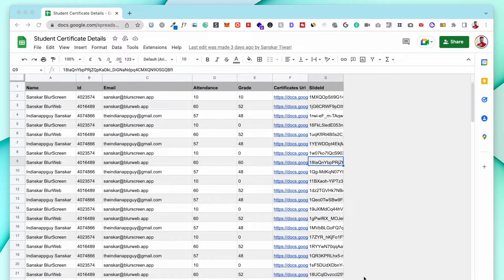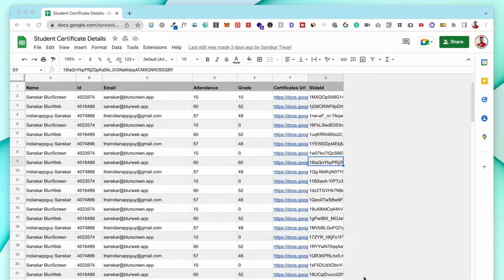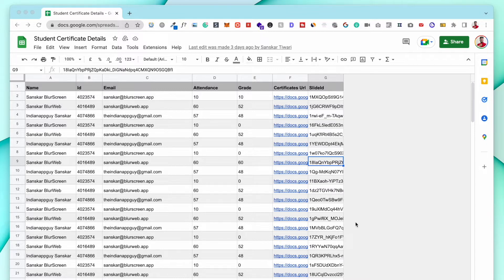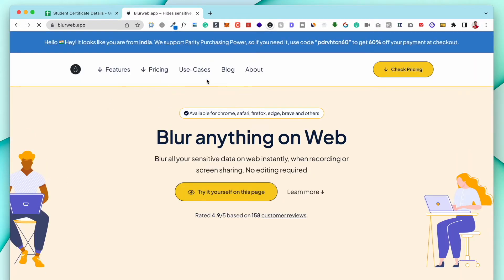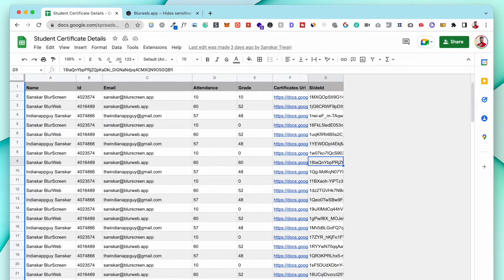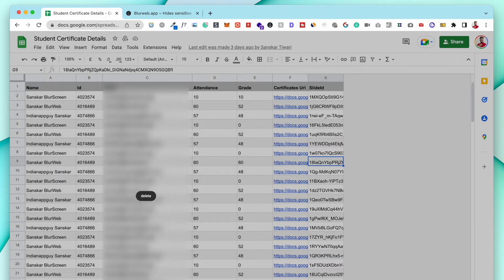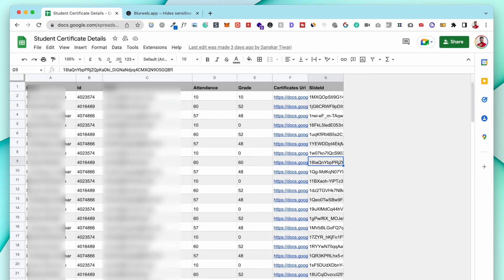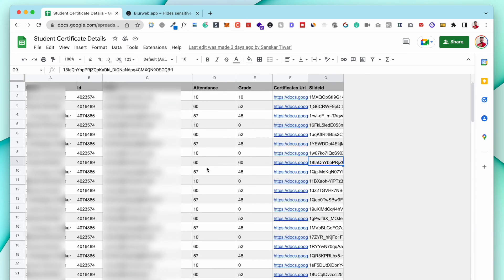Hide Google sheet Columns while screen share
Have you ever wanted to hide columns while you screen share google sheet? it can be email, phone number, address and more.

With blurweb app you can Blur anything on Web
Blur all your sensitive data on web instantly, when recording or screen sharing. No editing required

Features Like

- Single Click Blur
Blur any web elements with single click be it heading, paragraph, image or a video.
- Blur Area
Draw a rectangle anywhere on the page and we will make it blur while making it stay where you want.
- Keep blur
Click Keep blur before you Blur any web elements with single click or blur area and it will stay with reload or if you open that url again.
- Control Blur Intensity, Hide Tab Title & Icon.
Control blur intensity, click to clear all blur, blur selected text and much more.

Blurweb App is Available for: Chrome, Firefox, edge, and all chromium browsers and Safari